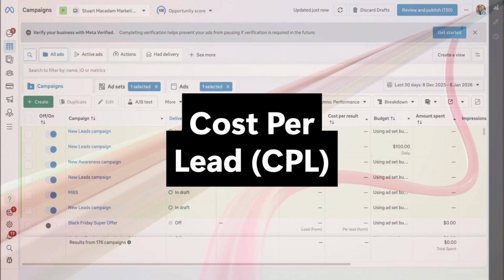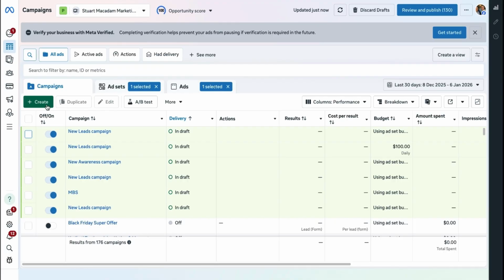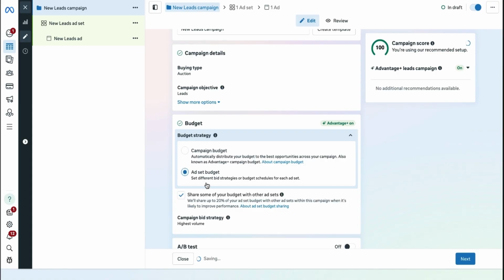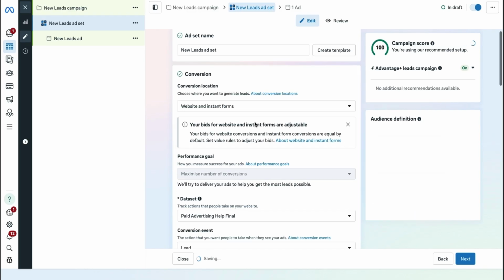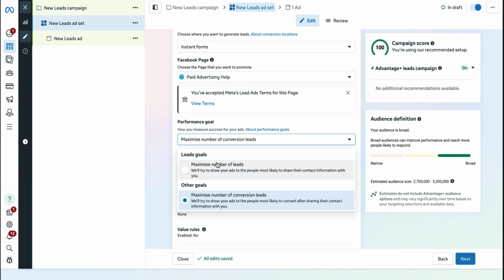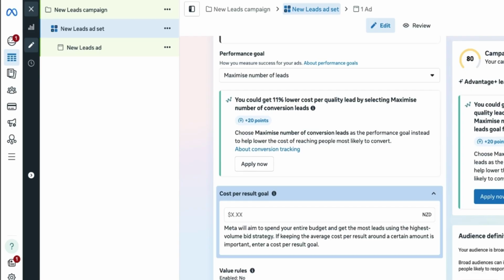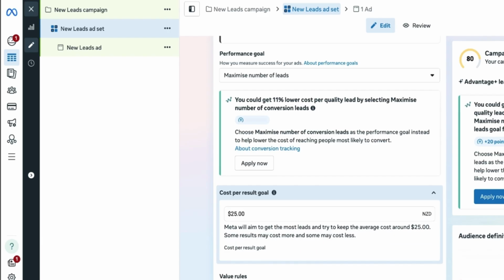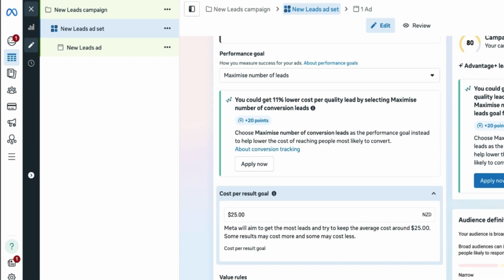How To Setup A Target Cost Per Lead Goal In Facebook Ads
In this video you will learn where to set up a target cost per lead goal in Facebook Ads step by step.